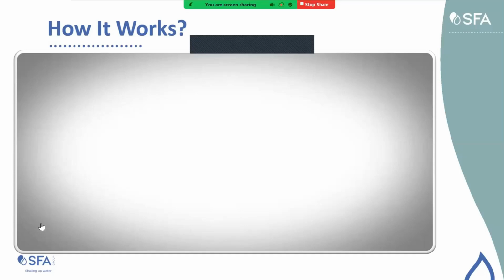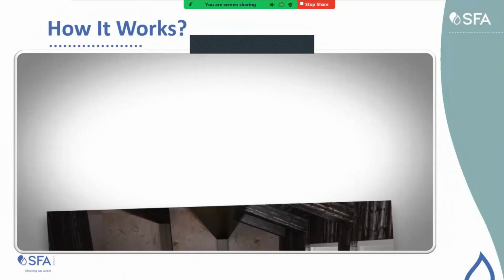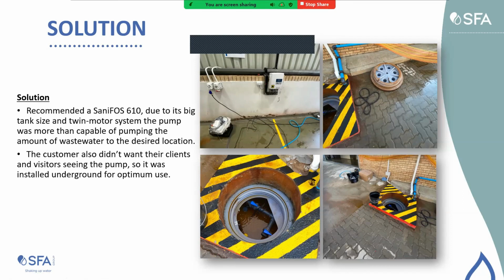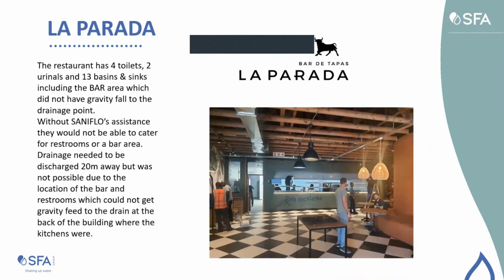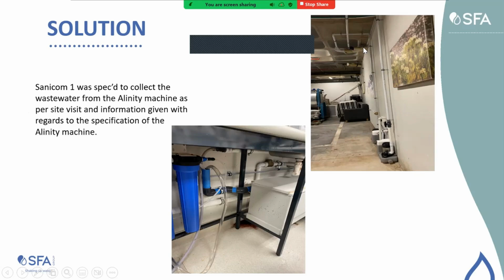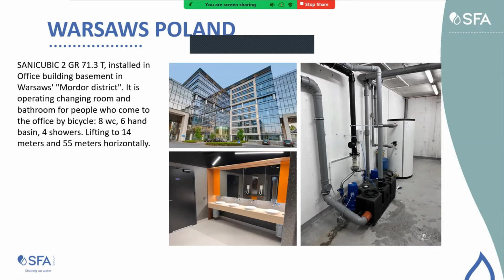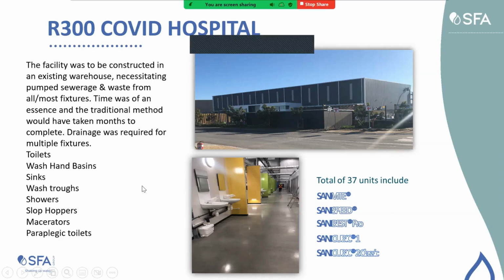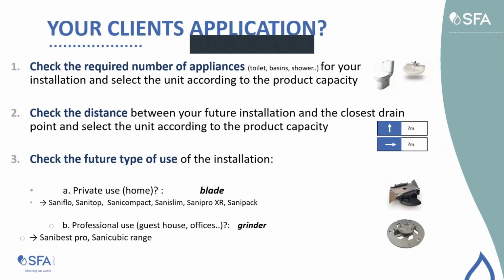Tech Talks 06 April 2023